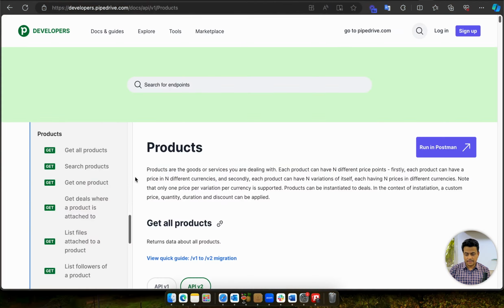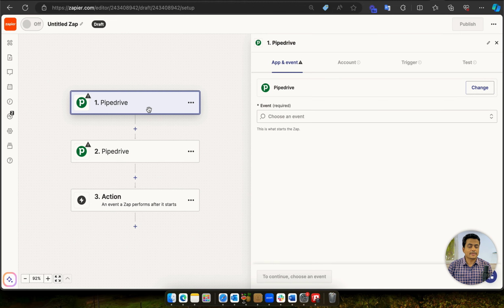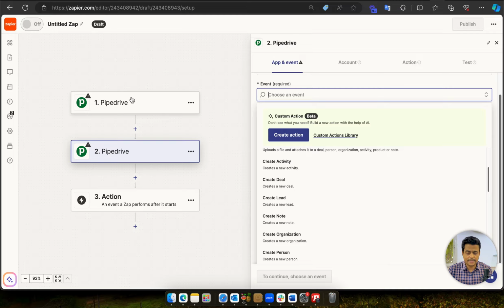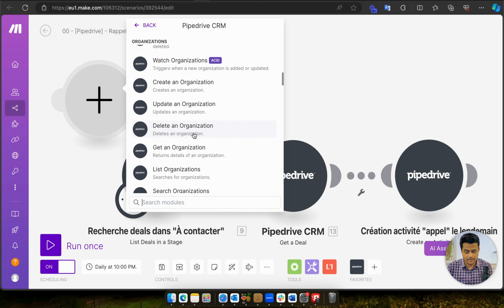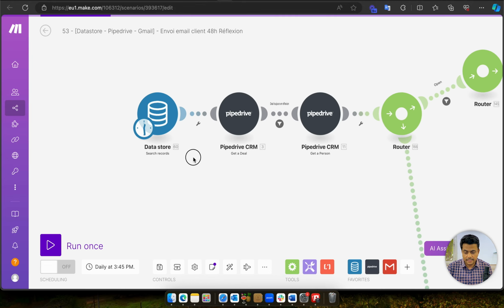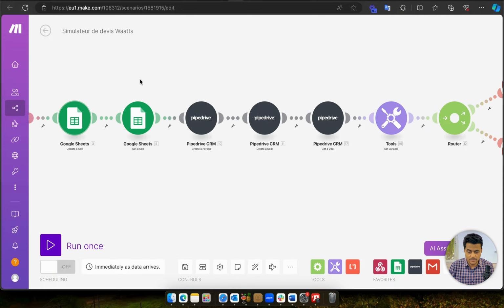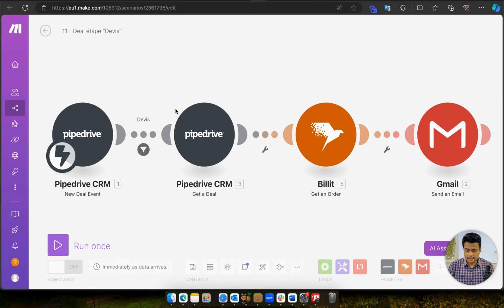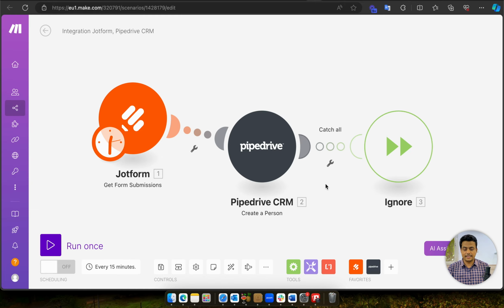Pipedrive Automation with Make.com & Zapier — Real CRM Project Examples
Automate Pipedrive deals, leads, invoices, and follow-ups — here
are real client automation projects built with Make.com & Zapier.

In this video I walk through real Pipedrive CRM automation
projects built using Make.com, Zapier, and direct Pipedrive API
calls — including deal stage change to activity creation, daily
deal stage check with auto-assignment and Gmail follow-up,
webhook-triggered contact and deal creation with Google Sheets
sync, Pipedrive deal to invoice generation in Bullet, Google
Calendar sync, and Twilio SMS notifications. All connected and
automated without manual CRM work.

📌 WHAT'S COVERED
00:00 - Introduction & 3 Ways to Automate Pipedrive
00:30 - Pipedrive API Documentation Overview
01:00 - Pipedrive on Zapier (Triggers & Actions)
01:30 - Pipedrive on Make.com
02:00 - Project 1: Deal Stage Change → Activity Creation
02:20 - Project 2: Daily Deal Check → Auto-Assign + Gmail Follow-up
02:40 - Project 3: Webhook → Contact + Deal + Google Sheets Sync
03:00 - Project 4: Deal Created → Invoice in Bullet → Gmail
03:20 - Project 5: Google Calendar Sync + Twilio SMS
03:40 - Let's Work Together

🛠️ TOOLS SHOWN
- Pipedrive CRM API
- Make.com (Integromat)
- Zapier
- Gmail & Google Calendar
- Google Sheets
- Bullet (Invoicing)
- Twilio SMS

💼 WORK WITH ME
Make.com Gold Partner | Pipedrive CRM Expert | Top-Rated Upwork
Delivered C